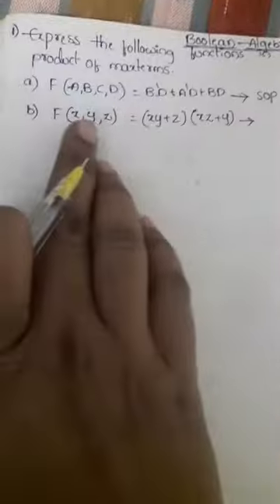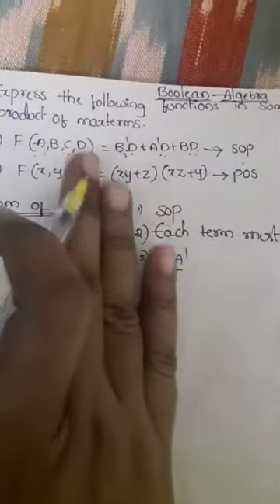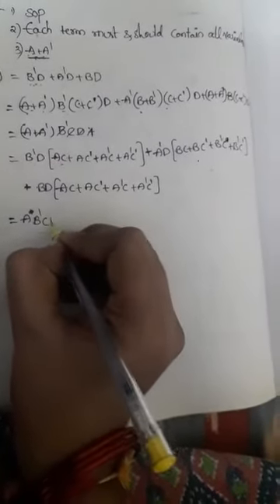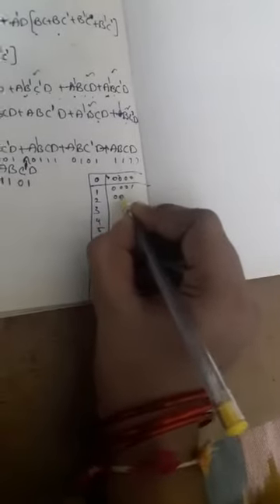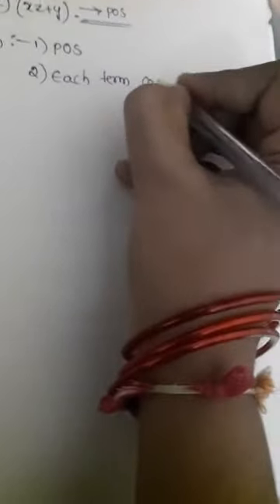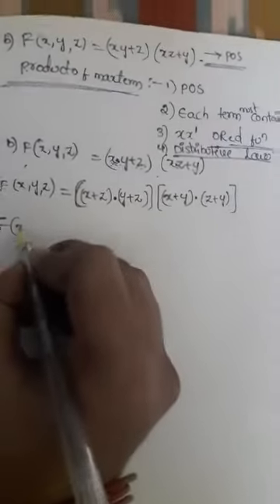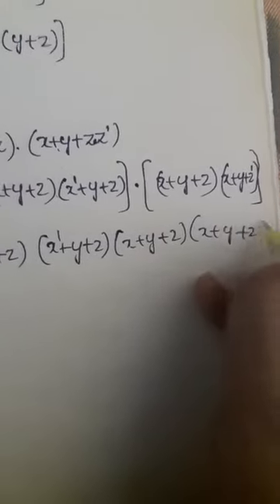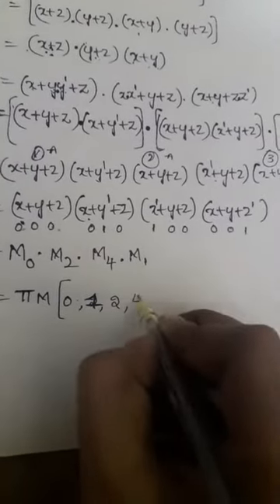sum of minterms & product of maxterms problems